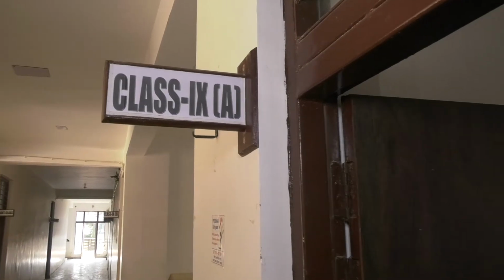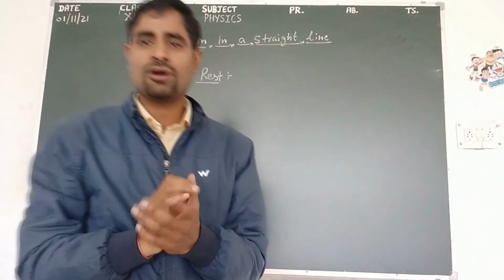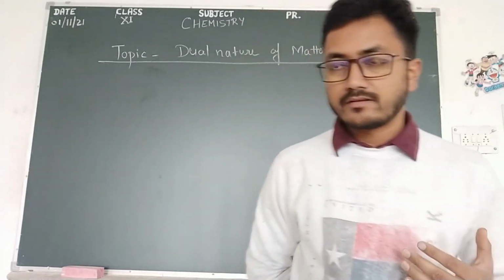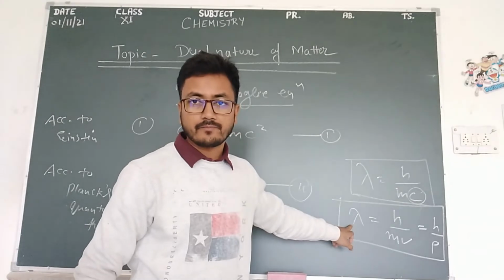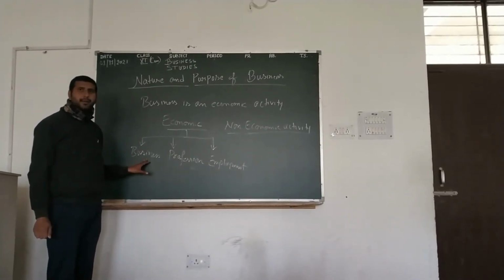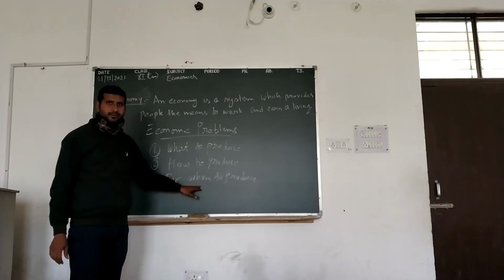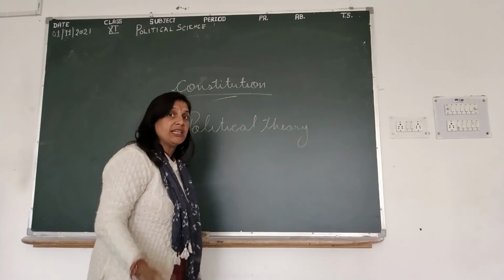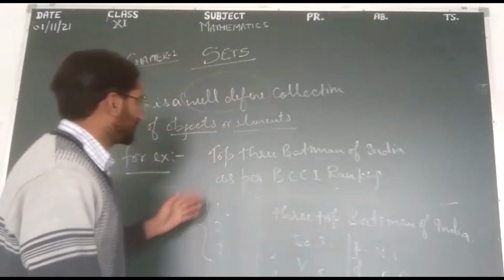Mallikarjun school champawat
Infrastructure and Facilities
Teacher's teaching videos